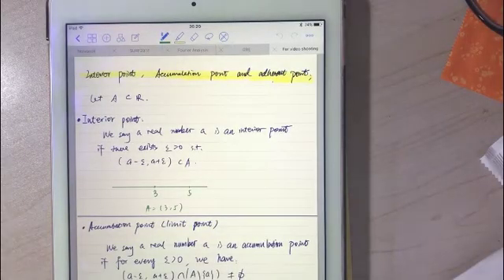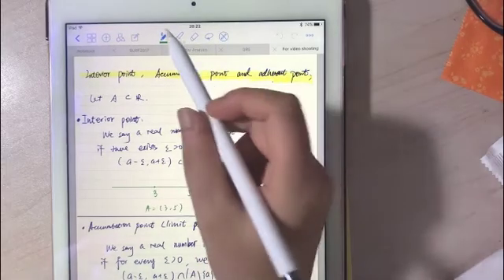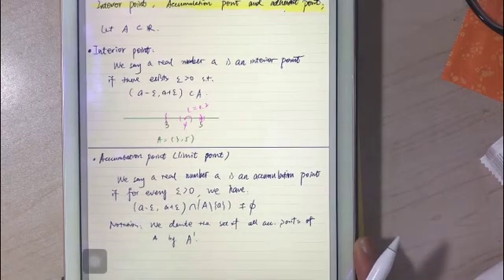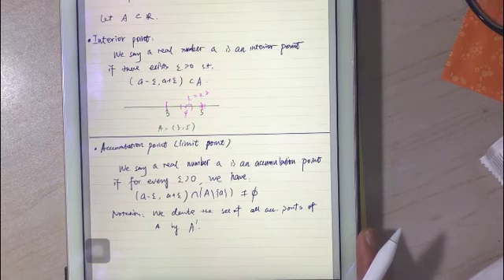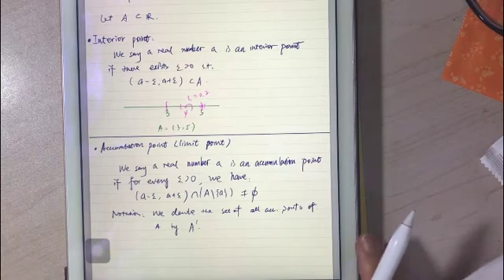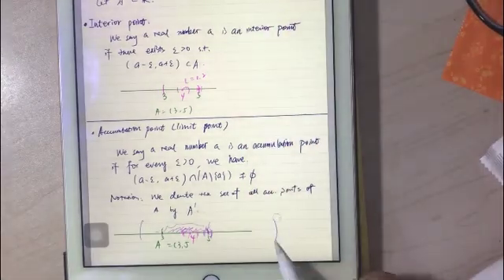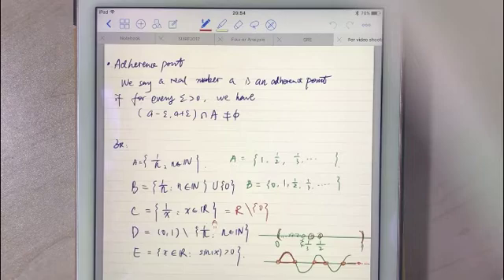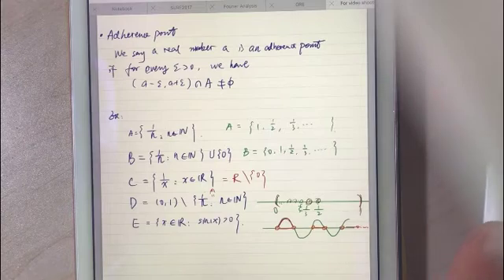【Mathematical Analysis】 Interior points, accumulation points and adherence points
Definition of Interior points, accumulation points and adherence points. Exercises.